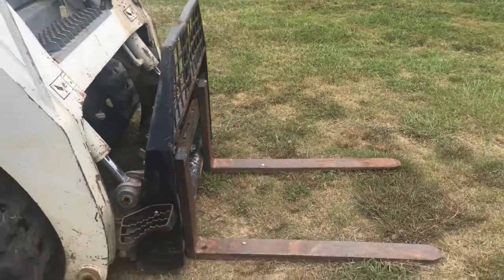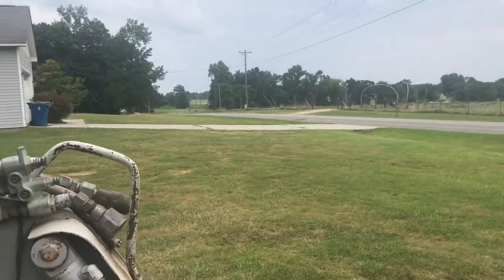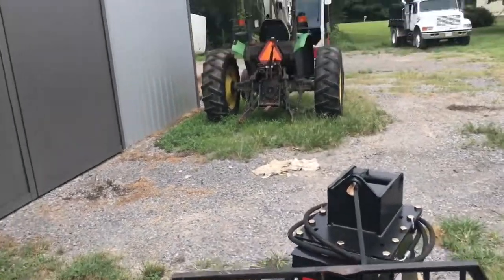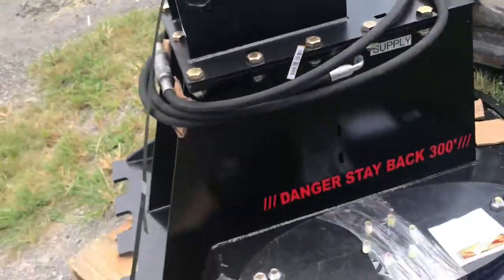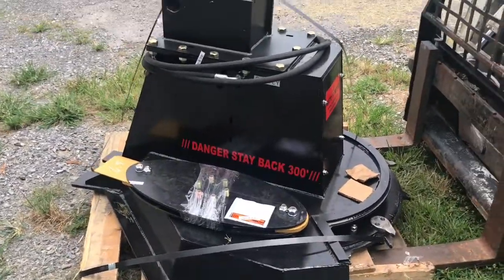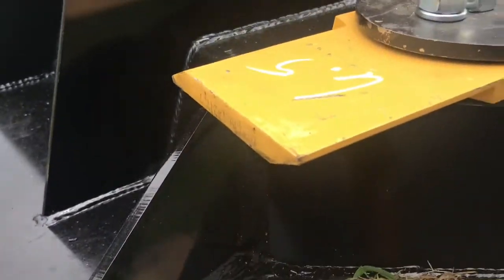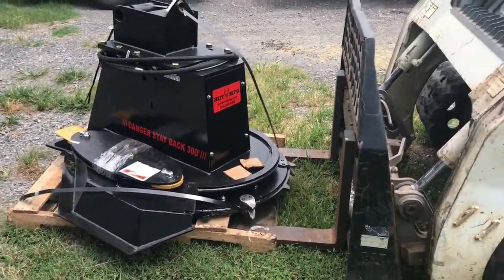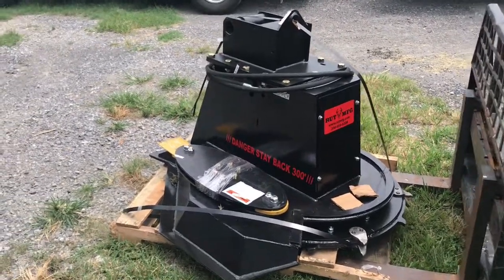First look at the RUT Mini Mulcher